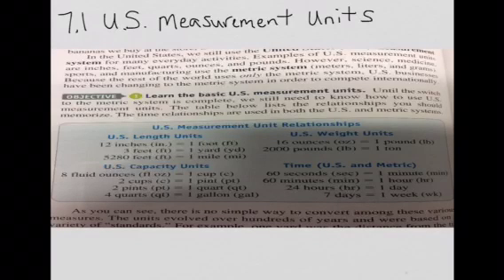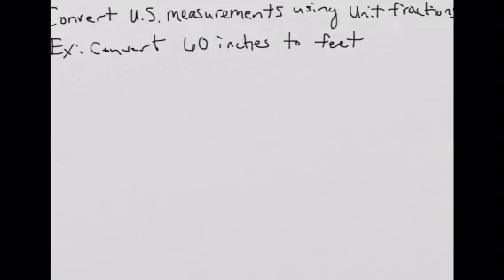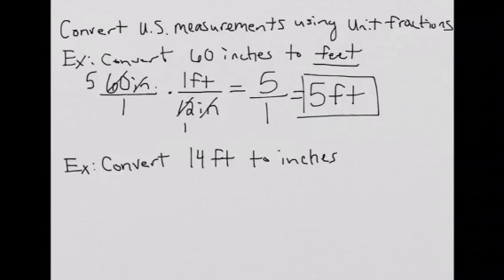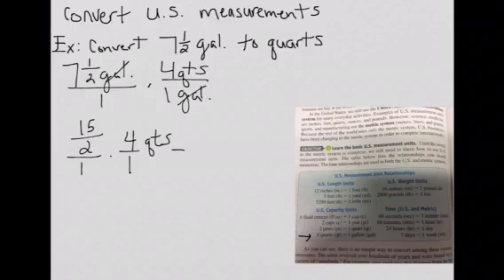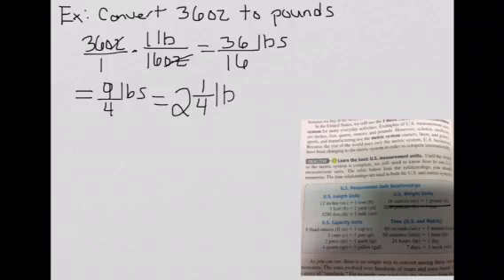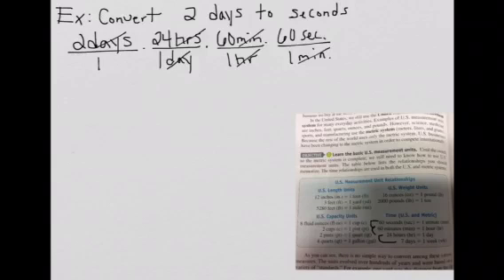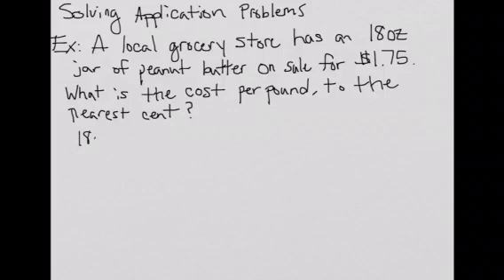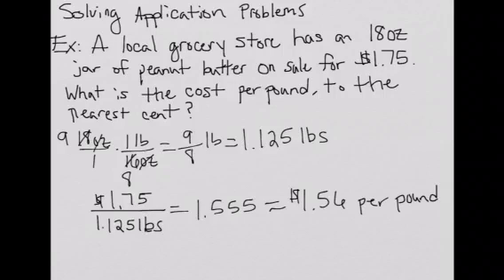U.S. Measurement Units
Problem Solving with U.S. Measurement Units